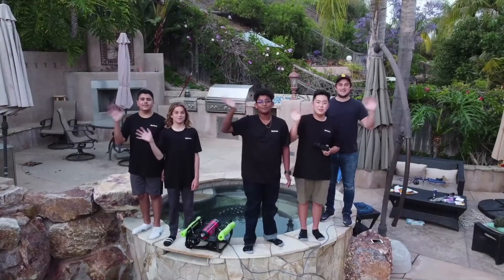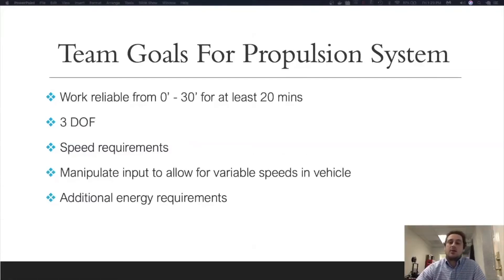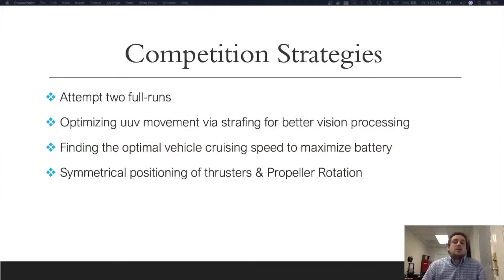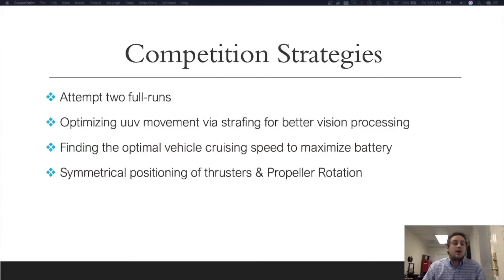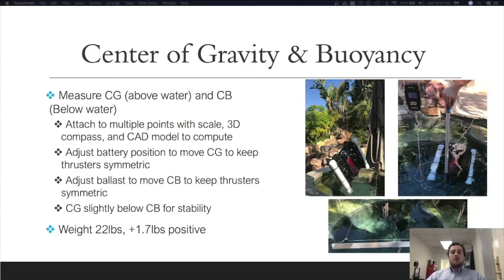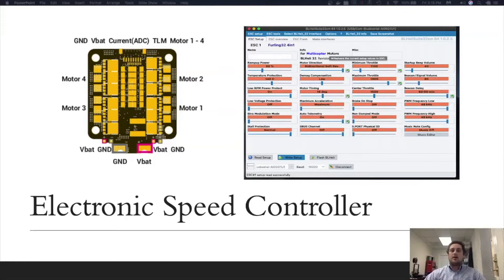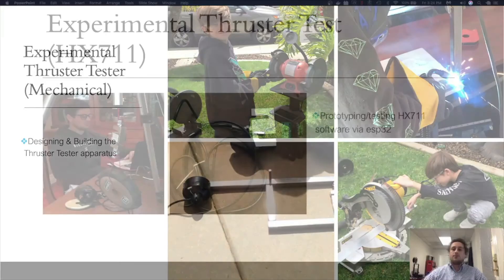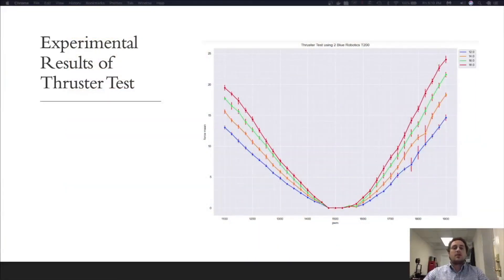RoboSub 2021 | Simplexity | Propulsion